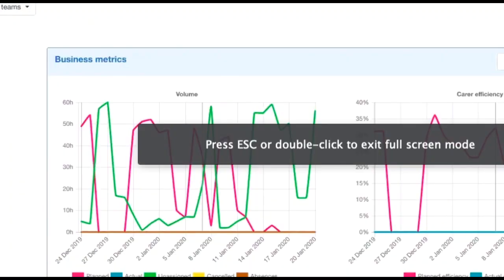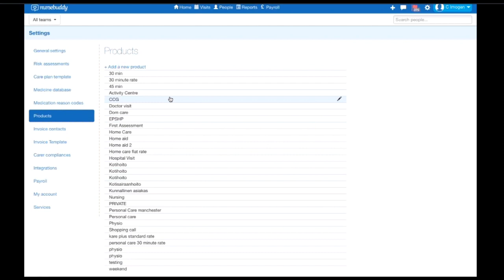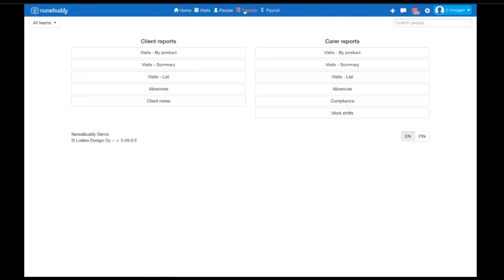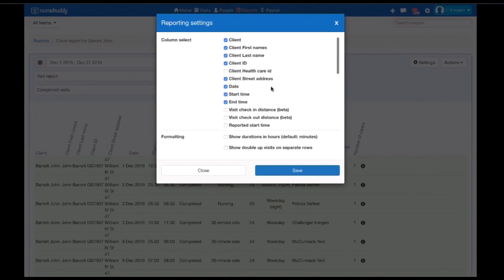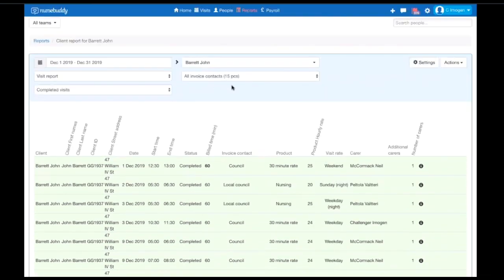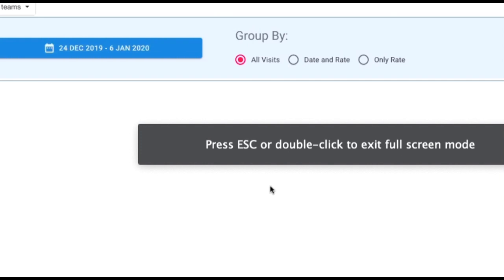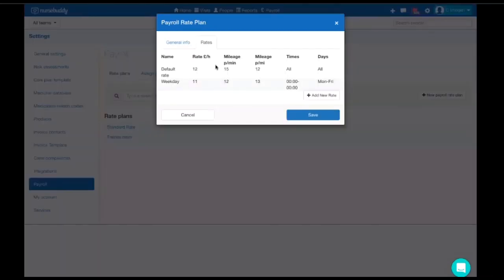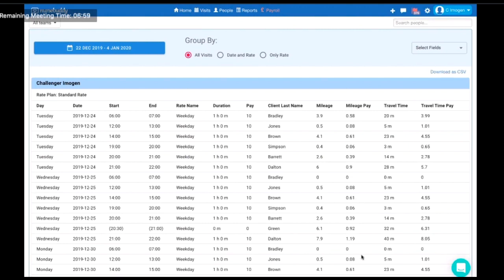Payroll/Invoicing Webinar - broadcast 7th January 2020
Hosted by Imogen on 7th January, this webinar outlines new payroll and invoicing functionality